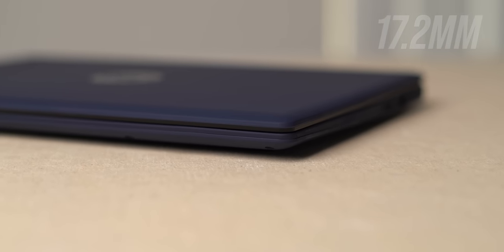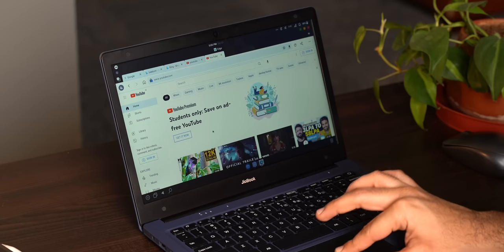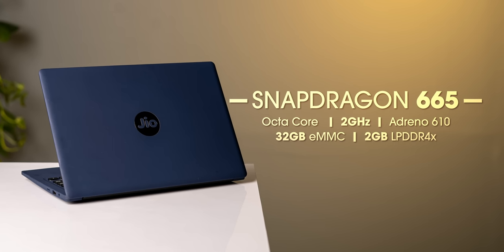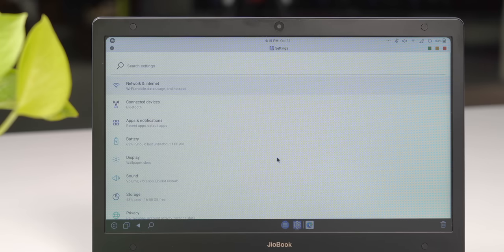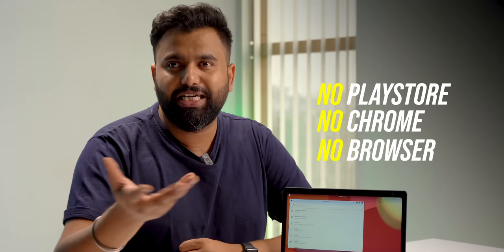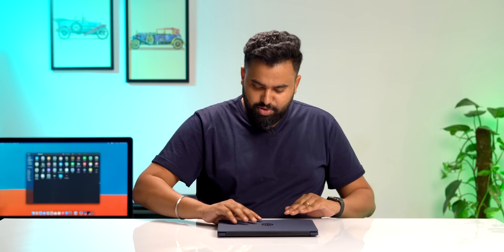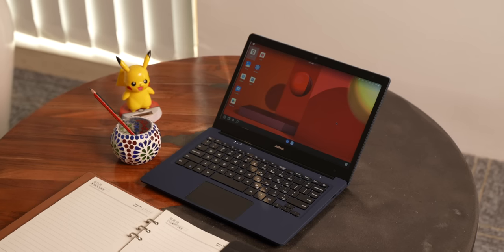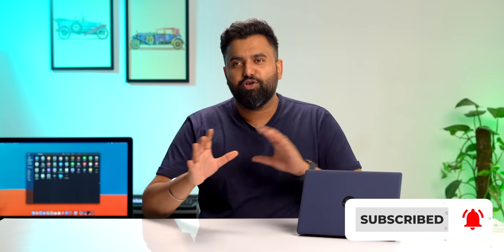JioBook: A Nightmare!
Reliance Jio recently launched the new JioBook in India at Rs. 15,818 and this had potential to be a great budget laptop under 20K except it’s not. The JioBook is a nightmare.

Chapters:
0:00 The New JioBook
0:26 What I am Okay With
1:30 What I am Not Okay With
4:17 Jio Phone Next & JioBook